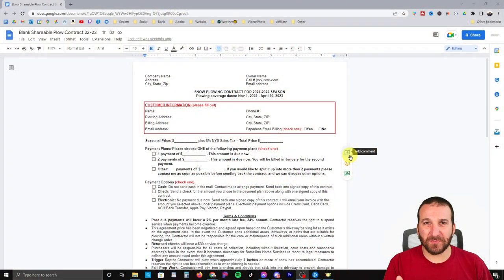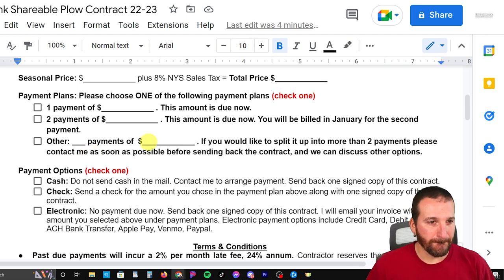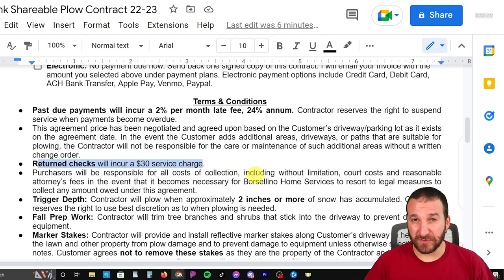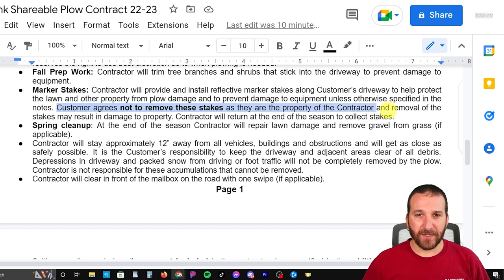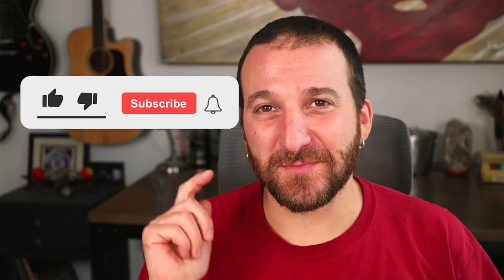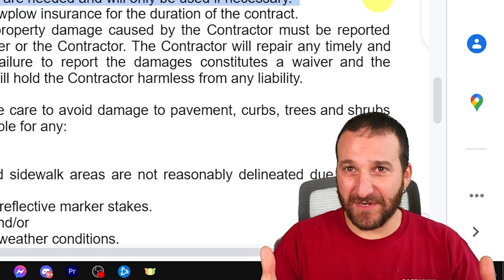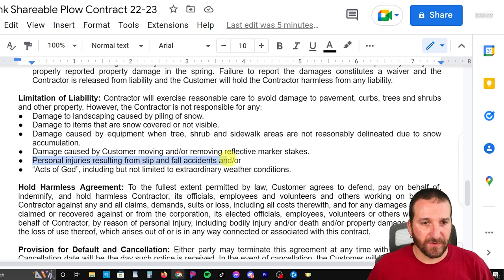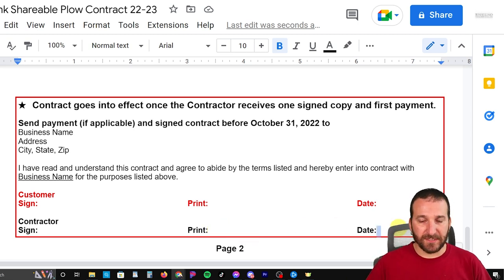Snow Plow Contracts 2022!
In this video I go through my snow plow contracts and share everything that my lawyer helped me write up including changes that I made specific for 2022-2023. Use this information at your discretion and consult with a lawyer to draft a contract specific to your business.

Some topics covered: seasonal contract vs per time, payment options, past due payments, returned checks, trigger depth, reflective driveway marker stakes, spring cleanup, salting, sanding, shoveling, heavy equipment, limitation of liability, hold harmless agreement, provision for default and cancellation, severability, and more!

~~CAMERA GEAR~~
 🎥 Interested in the gear I use to make videos?
○ Canon m50 mirrorless camera
○ Canon R mirrorless camera
○ GoPro Hero8
○ GoPro Max 360 camera
○ Saramonic Blink500 wireless mic system